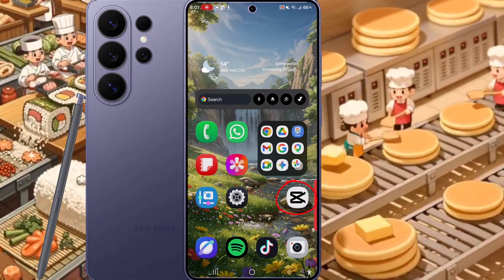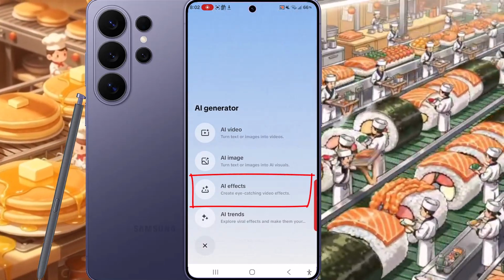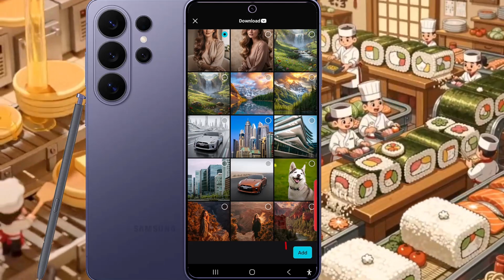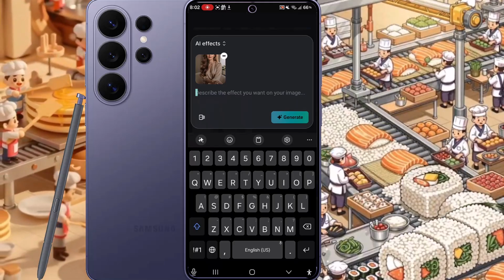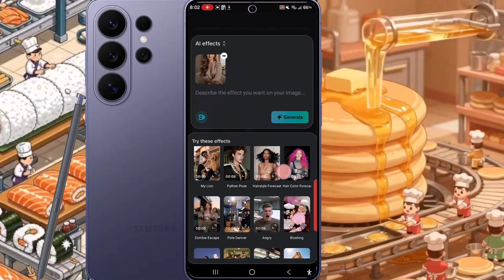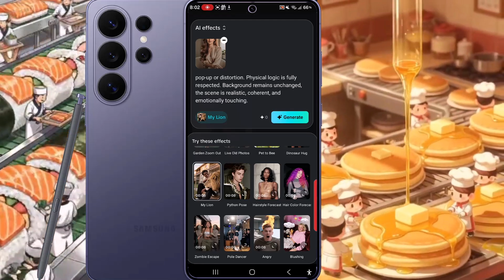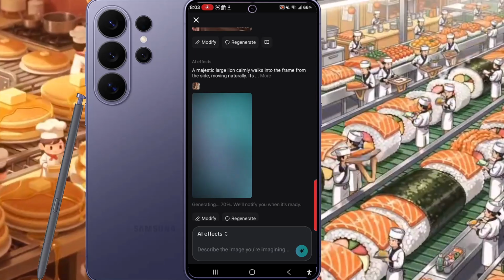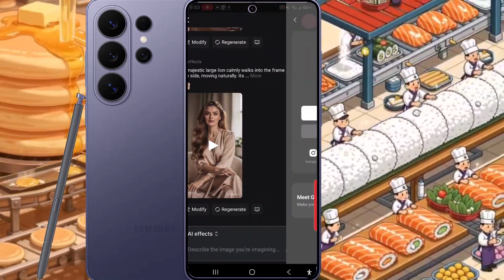Samsung Galaxy S26 Ultra: How to Use AI Effects in CapCut (Android Tutorial)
Learn how to use AI Effects in CapCut on Samsung Galaxy S26.

In this beginner-friendly tutorial, I’ll show you step by step how to use CapCut AI Effects to transform your photos and videos with AI-generated styles and effects.

In this video:
• How to open AI Effects in CapCut
• How to upload photos and videos
• How to write AI effect prompts
• How to use “Try these effects”
• How to customize AI prompts
• How to generate AI effects
• How to export the final result